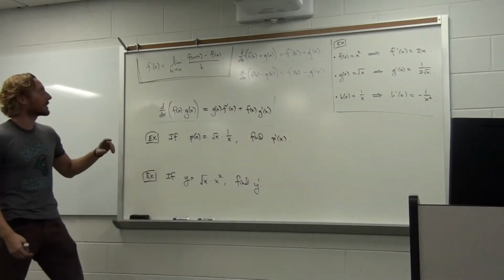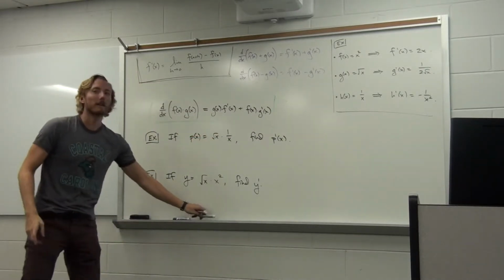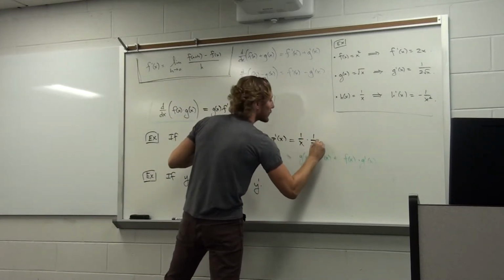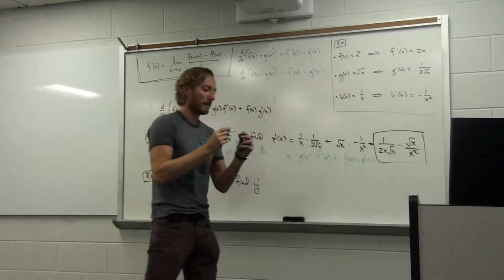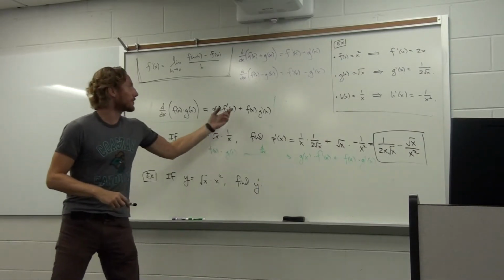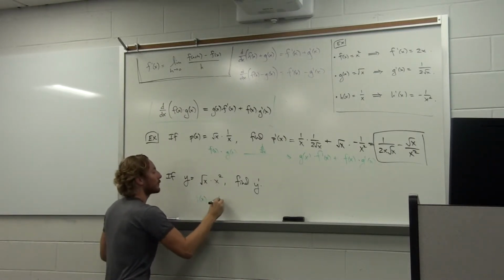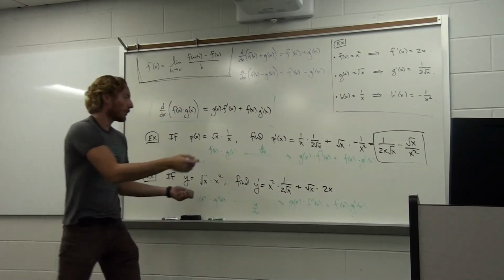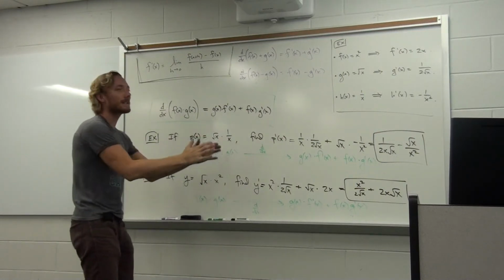Derivative Rule: Product [Examples]